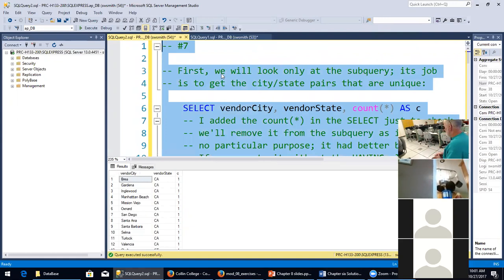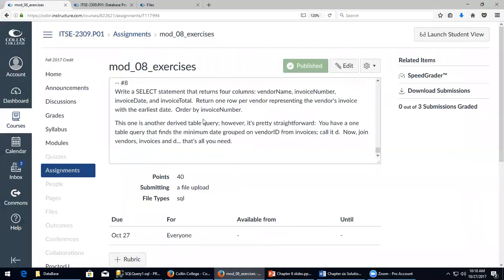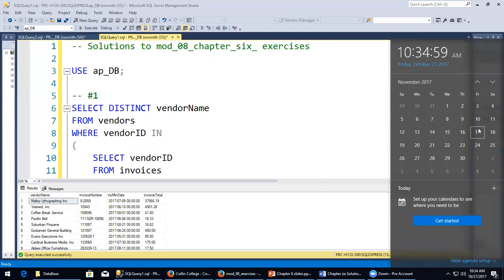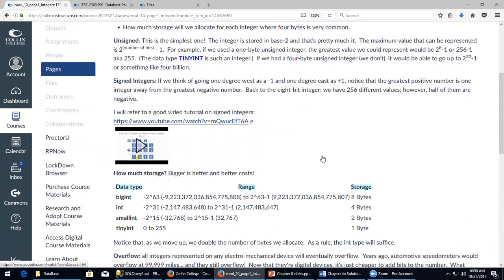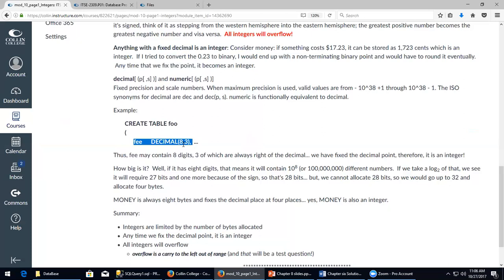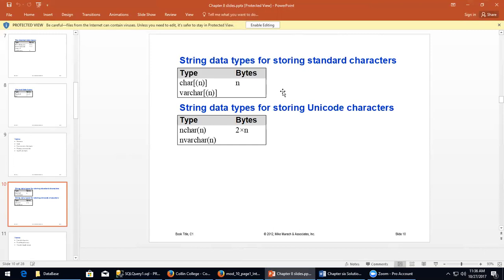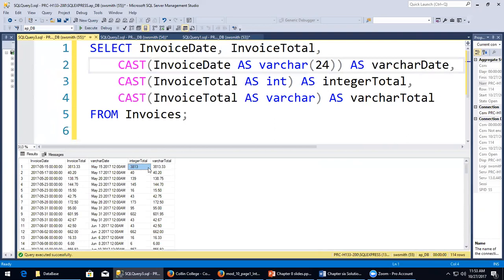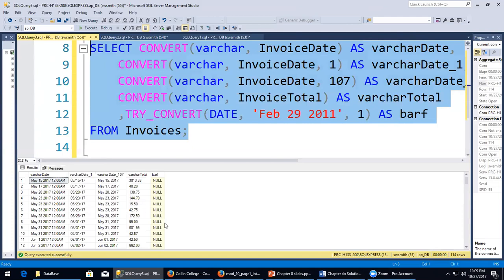Lecture 10 27 17